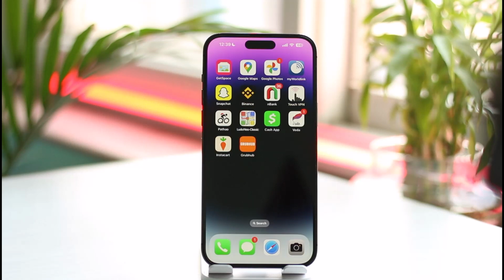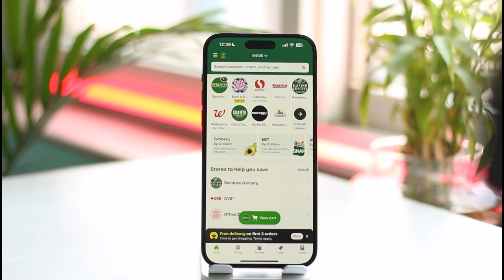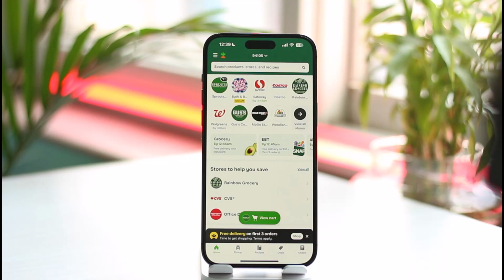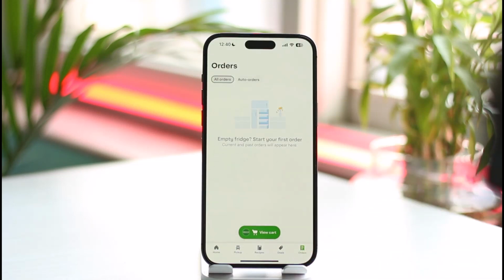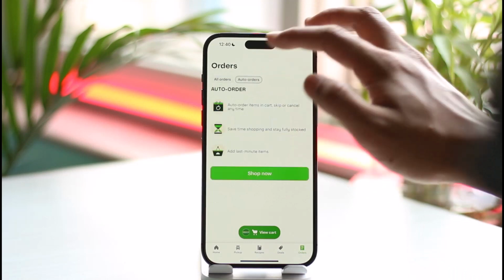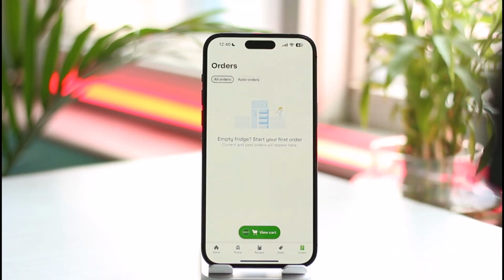How to Cancel an Instacart Order !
In this tutorial video, I am simply going to show you how you can cancel an Instacart order.

~Chapters:
0:00 Introduction
0:11 General Info
0:46 Cancel an Instacart Order
1:08 Conclusion